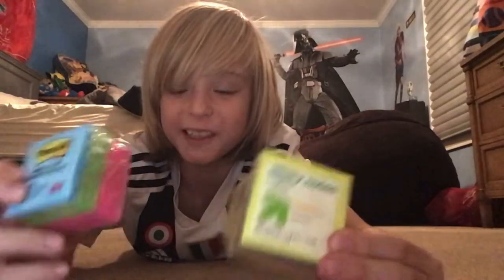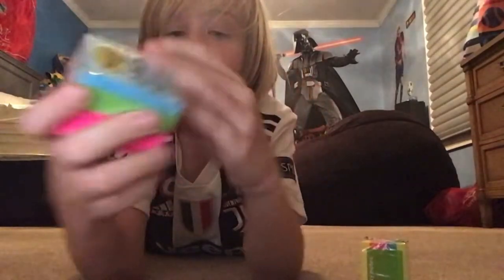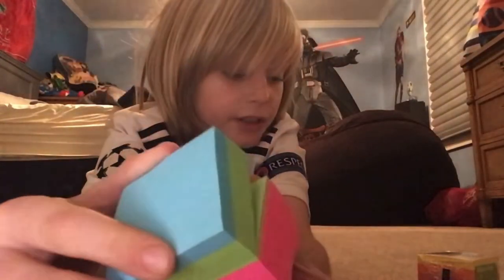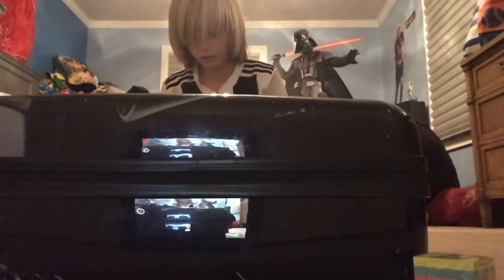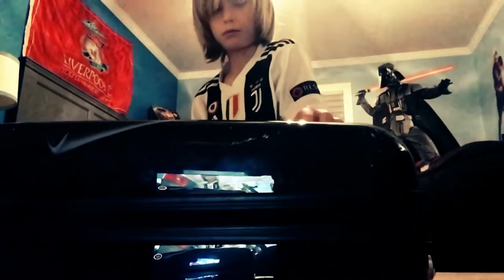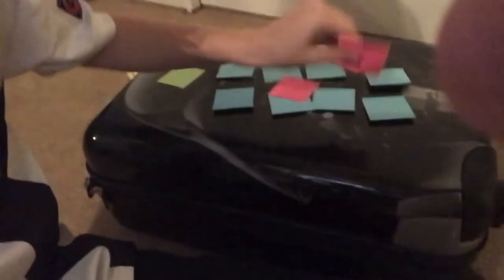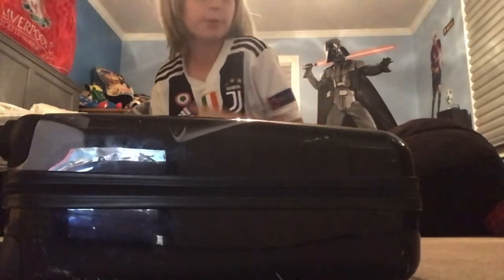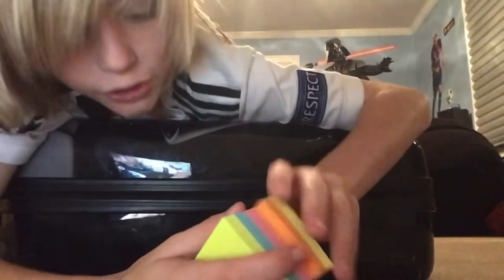Post-it Notes vs. Sticky Notes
Editing apps: Videoshop (App Store) Splice (App Store) iMovie (App Store)